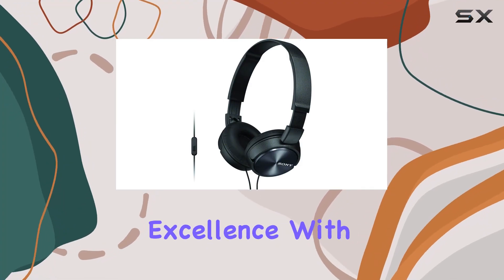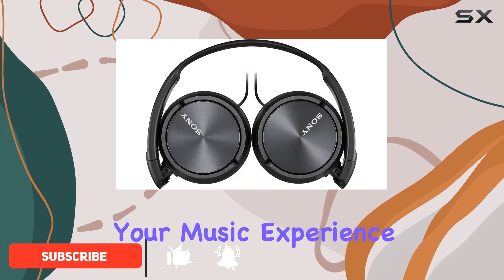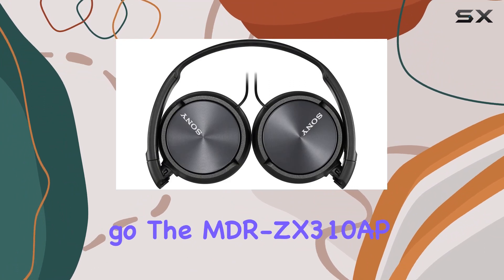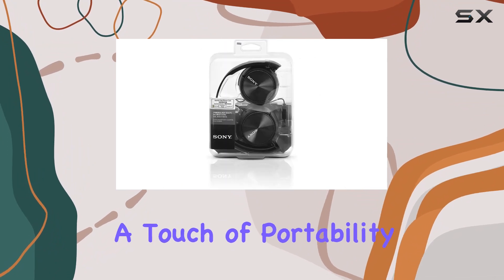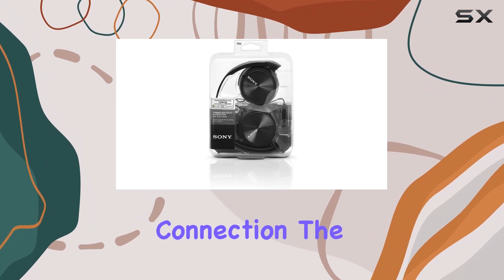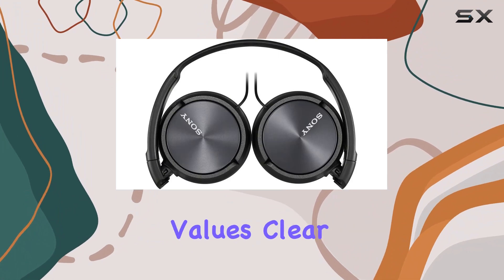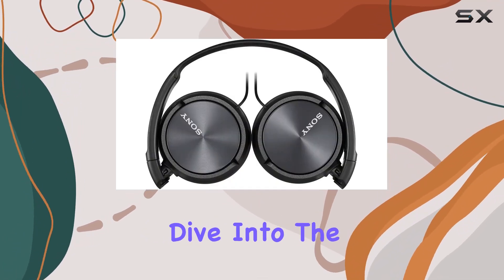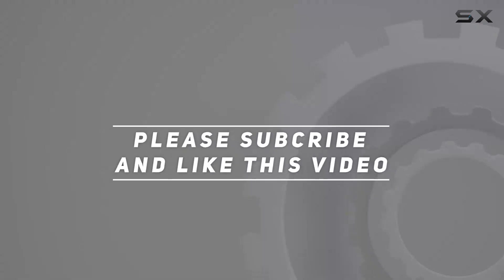Immersive Sound On the Go: Sony MDR-ZX310AP Headphones Review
0:00 Intro
0:06 Review

Things that we mentioned in this video:
Sony MDR-ZX310AP ZX Series : B00IKYI6FO